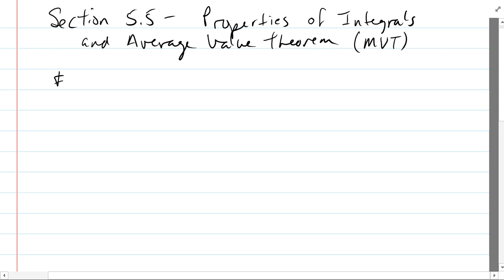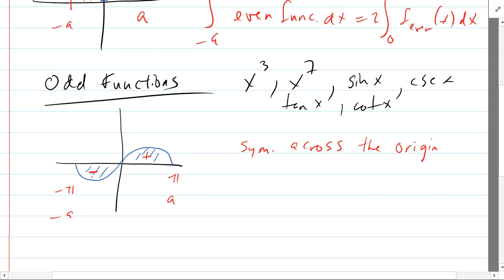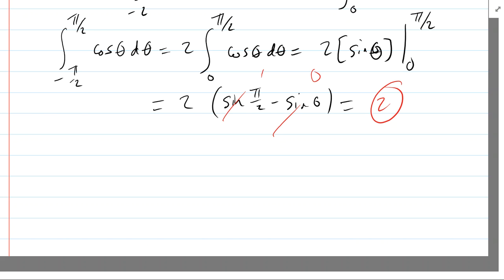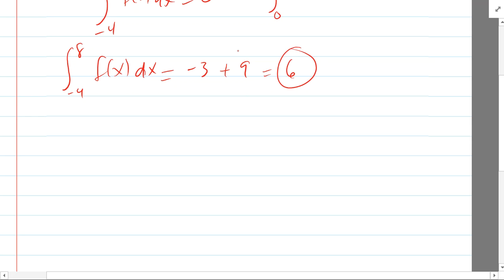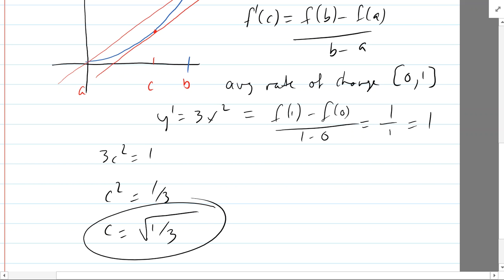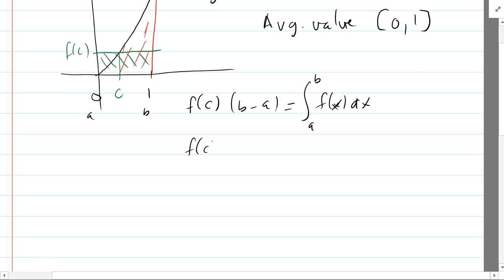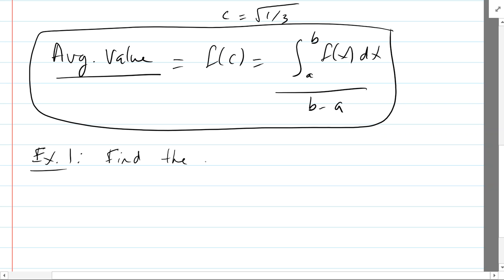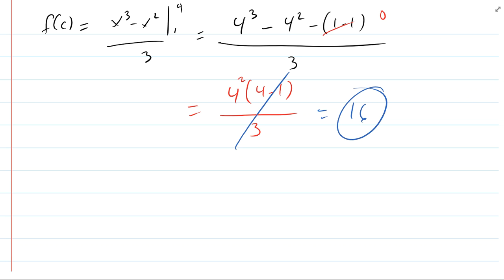Properties of Integrals and Average Value Theorem